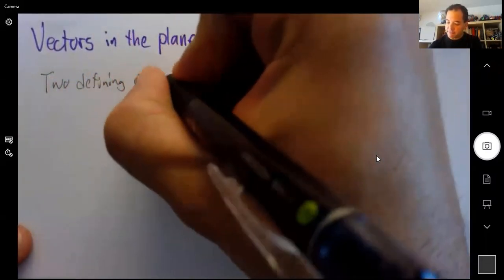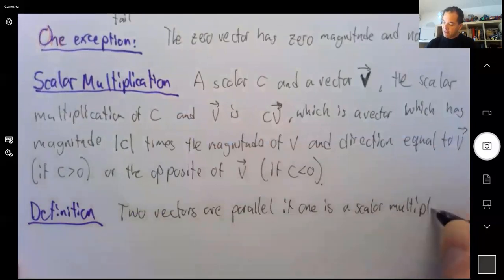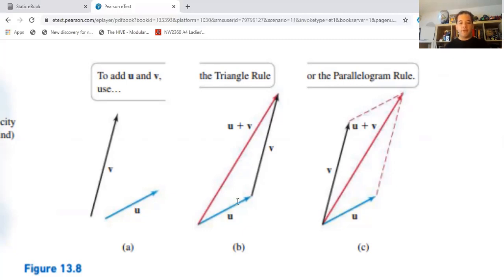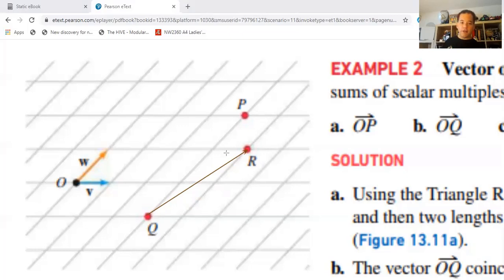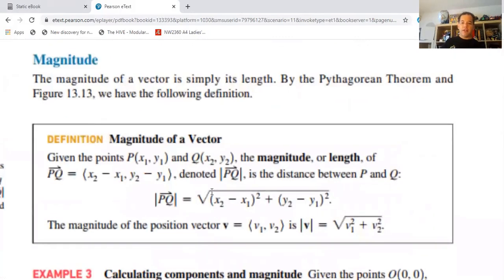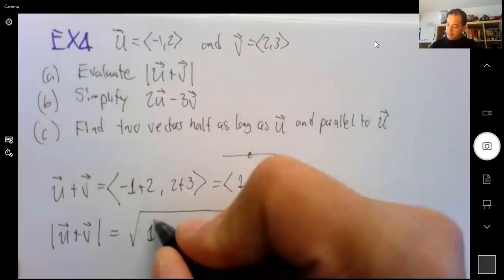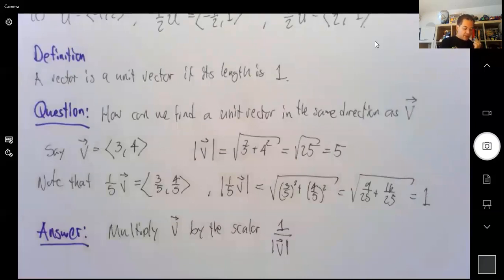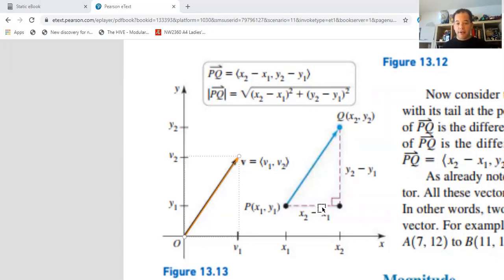Abrego Math 150B Zoom Session April 13, 2020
This is a video transcript of the CSUN Math 150B class on 4/13/2020 by Prof. Abrego. We started Chapter 13 on Vectors by defining vectors in the plane, their operations of sum and scalar multiplication, and how to find their magnitude.